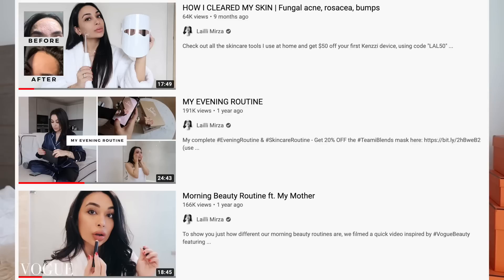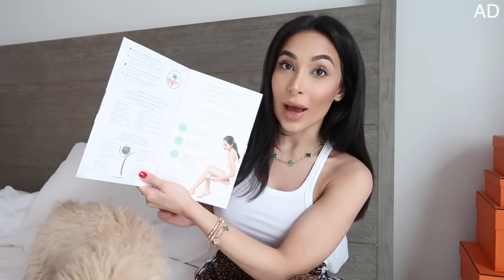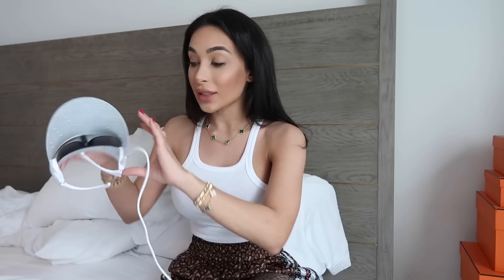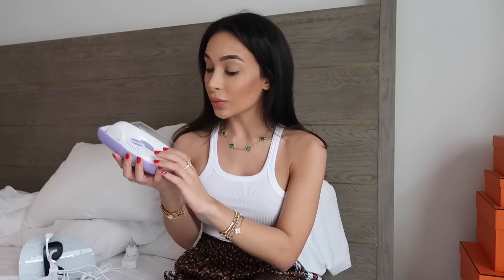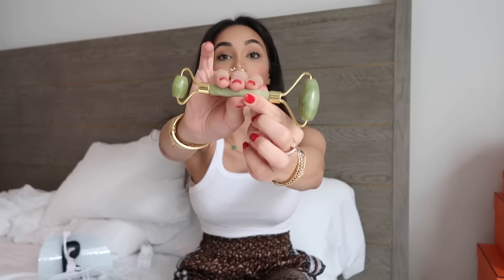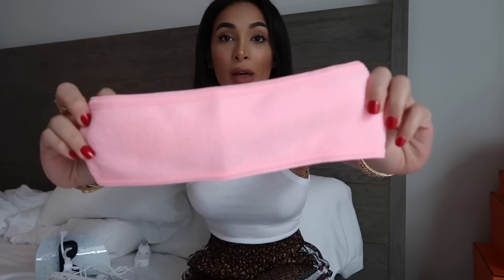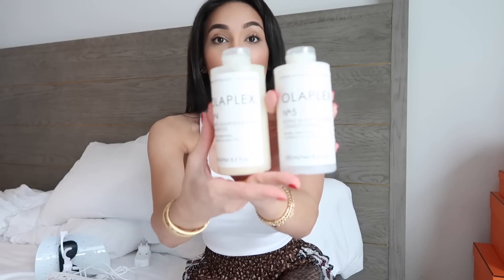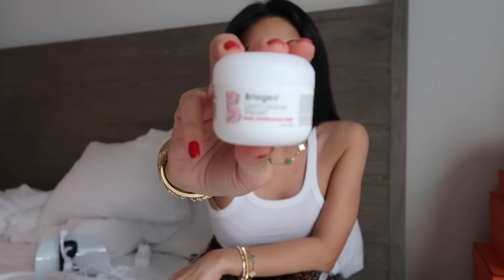HOME BEAUTY MAINTENANCE TREATMENTS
These are some of my favourite home mainenance beauty products. for your very own Tria Hair Removal Laser 4X with an AMAZING Black Friday discount!

5. Cartier Bangle (Nail with diamonds)
6. Cartier bangle (Clash de Cartier)
7. Van Cleef Bracelet (mother of pearl)
9. Van Cleef bracelet (black onyx)
12. Bulgari serpenti viper bangle